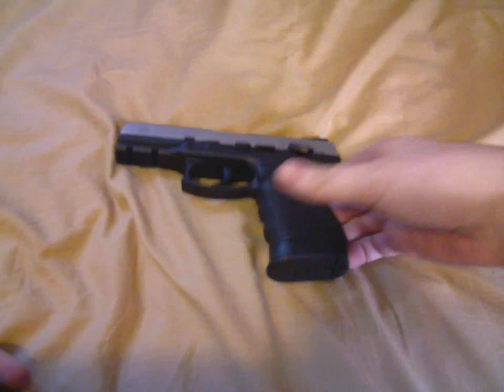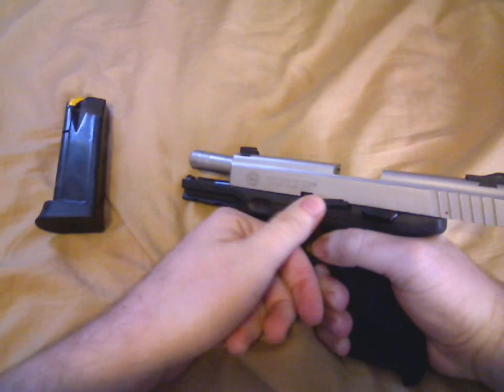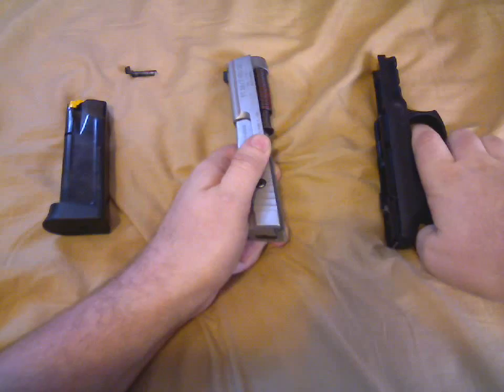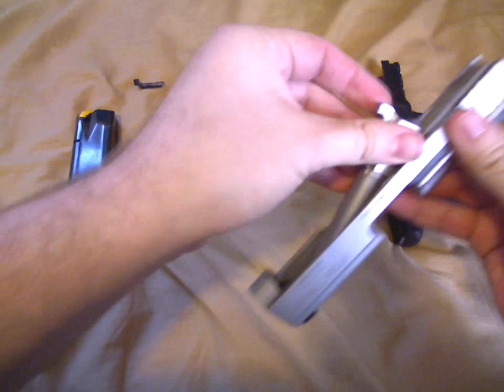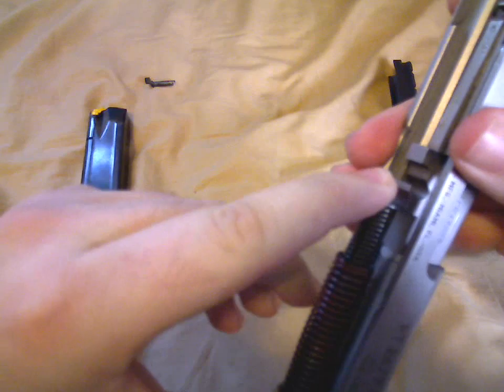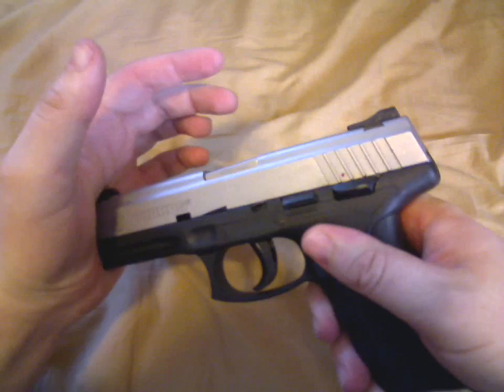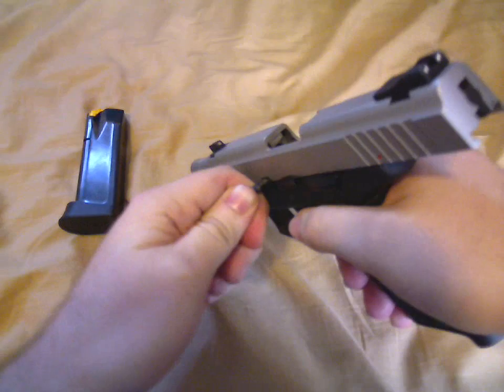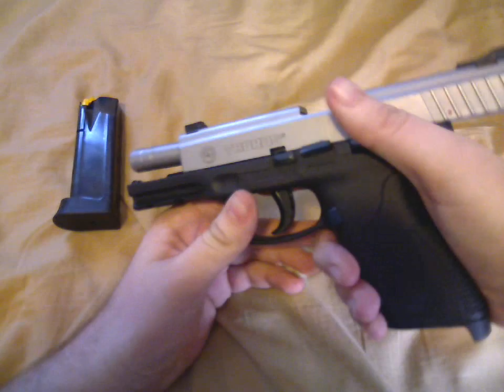Taurus PT 24/7 Takedown and Assembly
I show you how to take down the Taurus PT 24/7 and re-assemble.